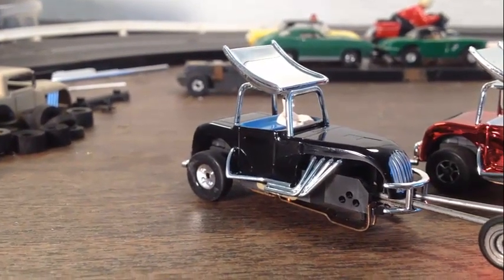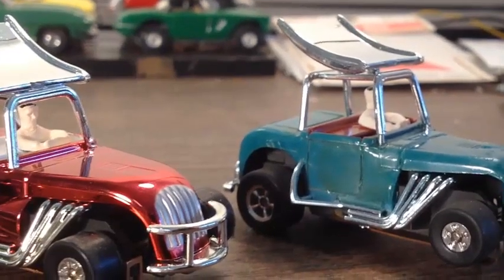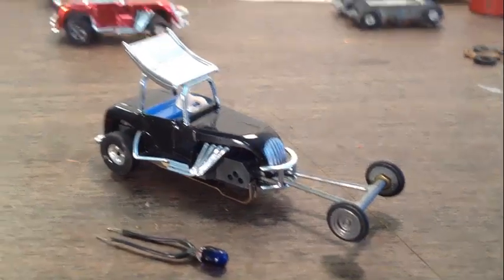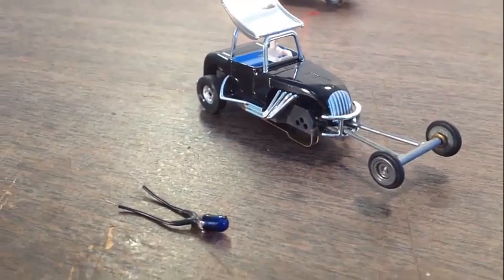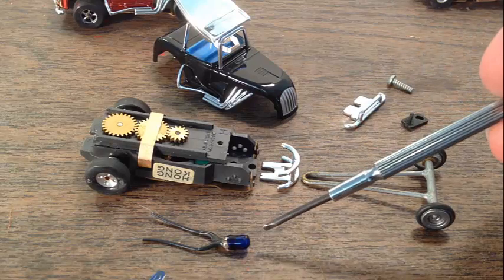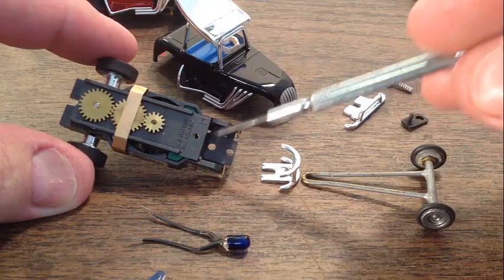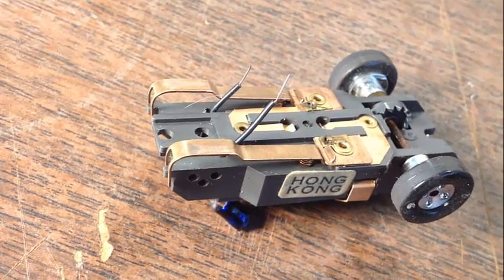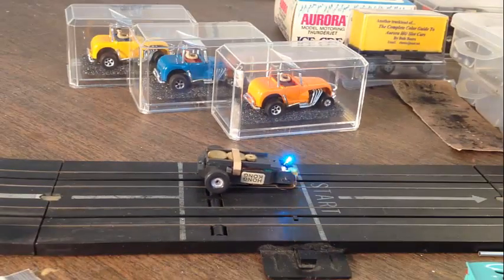Aurora Slot Car Customizing a T-Jet Super Modified Rail and Flamethrower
Aurora Slot Car Customizing a T-Jet Super Modified Rail and Flamethrower were fun projects!